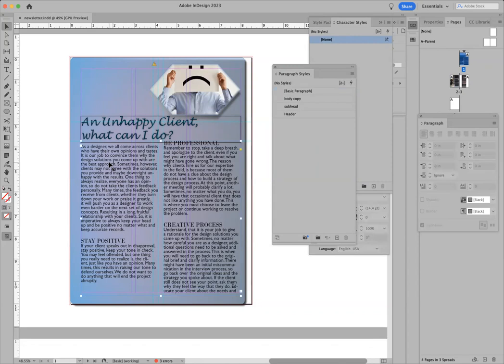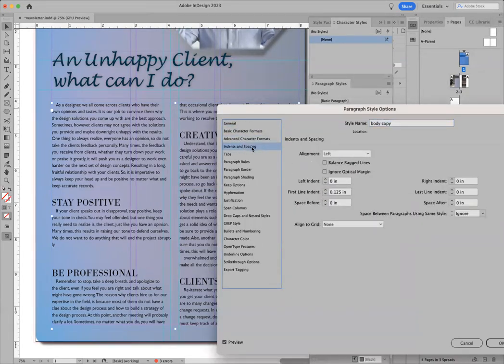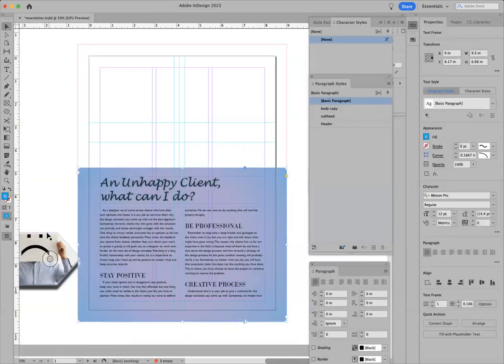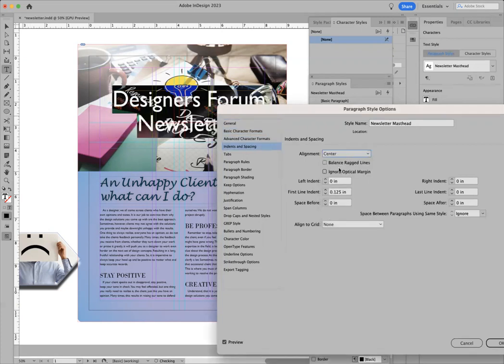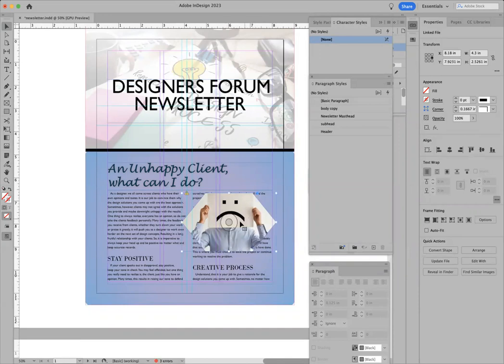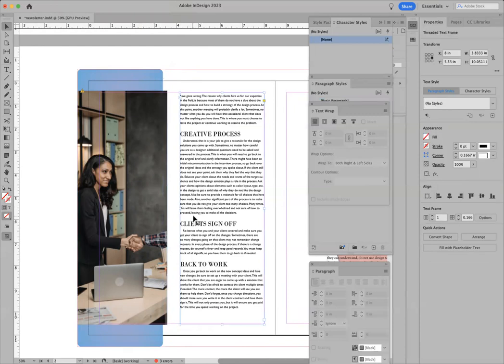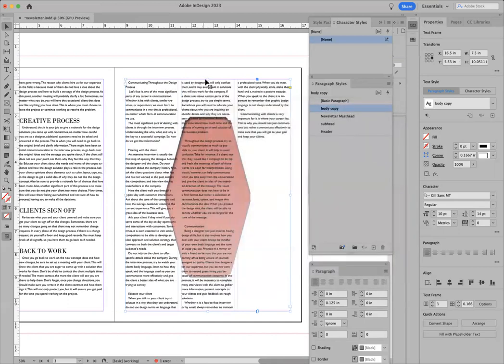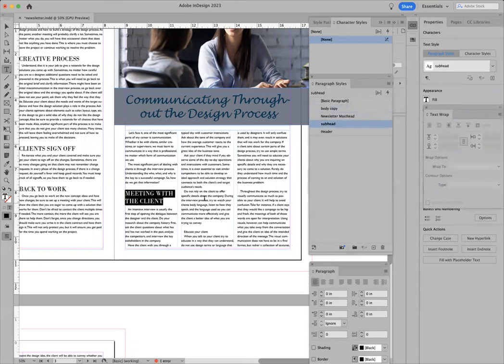Ahmad FB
Feedback on Magazine Assignment